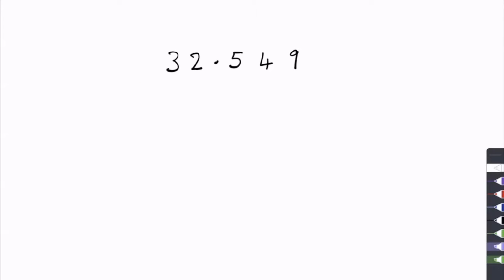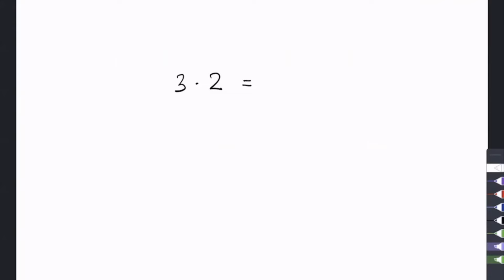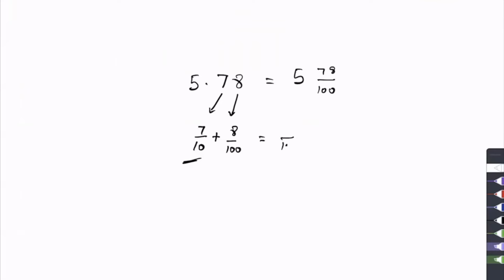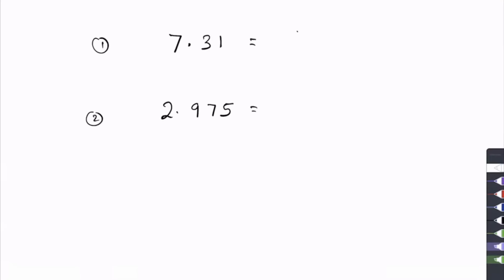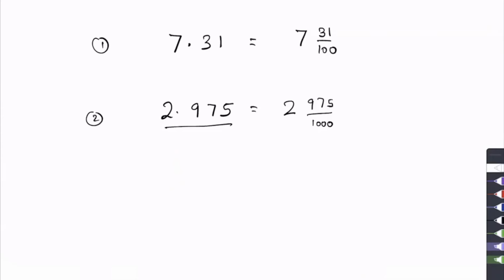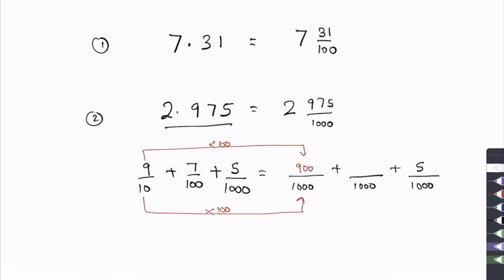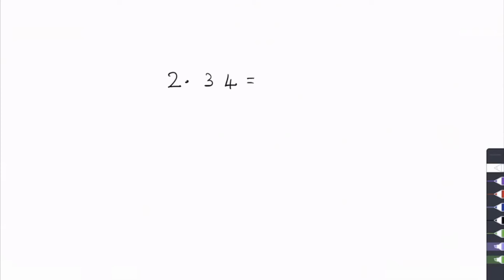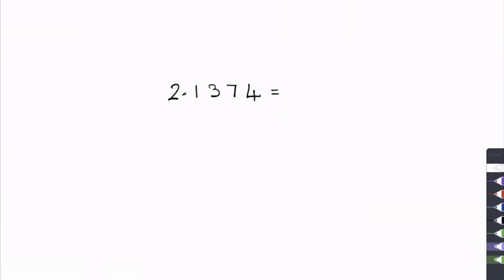How to convert decimals to fractions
Easily convert decimal numbers to fractions with this video.